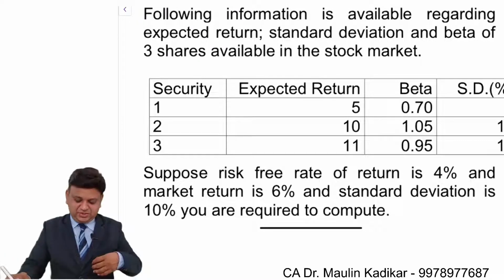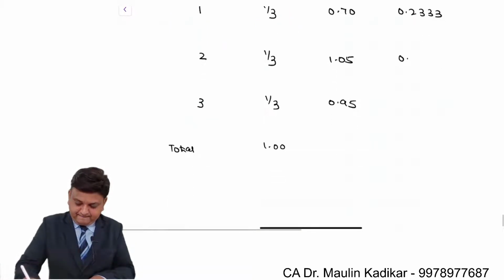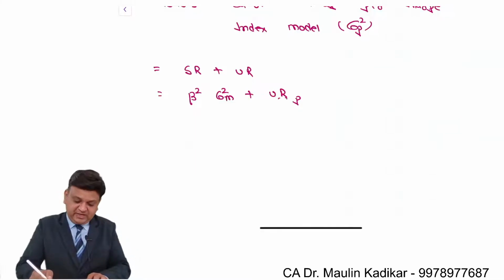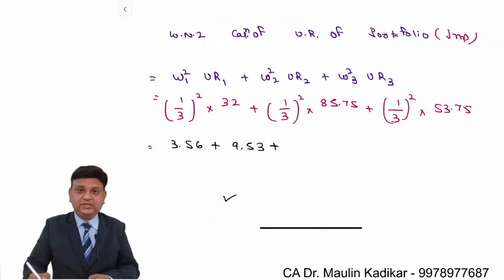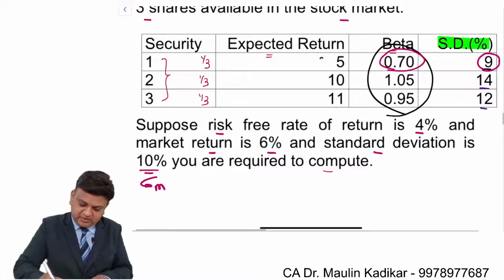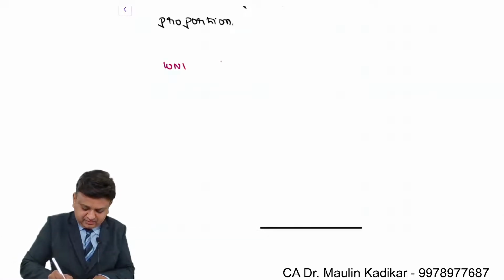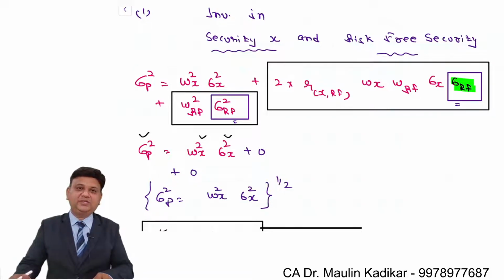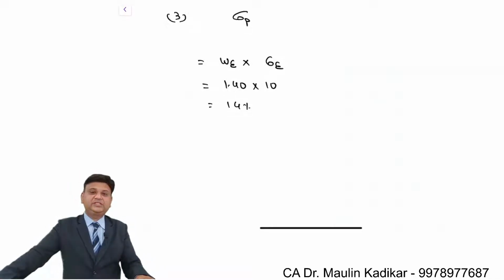Concept of Portfolio Management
Following information is available regarding expected return; standard deviation and beta of 3 shares available in the stock market.

Security   Expected Return   Beta   S.D.(%)
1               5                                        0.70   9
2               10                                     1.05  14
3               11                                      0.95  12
Suppose risk free rate of return is 4% and market return is 6% and standard deviation is 10% you are required to compute.

1. Assuming that funds are equally invested in these three stocks, then compute, Risk of Portfolio in terms of Beta and standard Deviation using Sharpe index model.

2. Suppose if above portfolio is invested in with margin of 40% and cost of borrowing is 4% then Calculate.
(1) Return of portfolio
(2) Beta of portfolio
(3) Standard Deviation of portfolio using sharpe index model